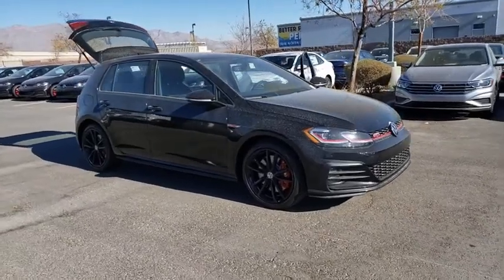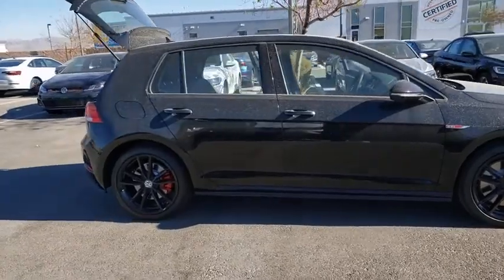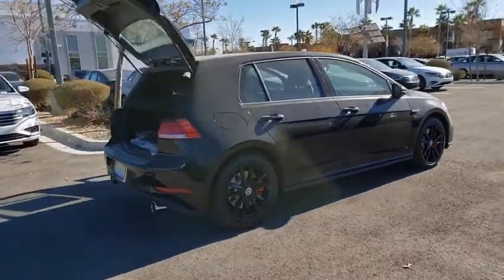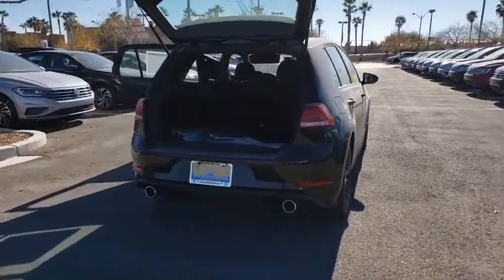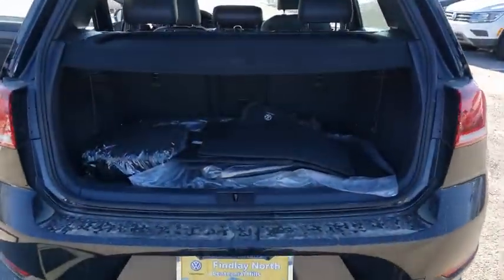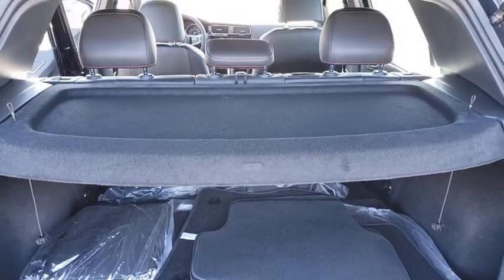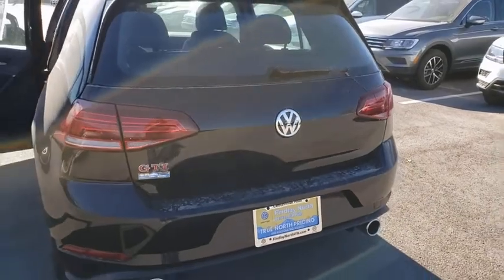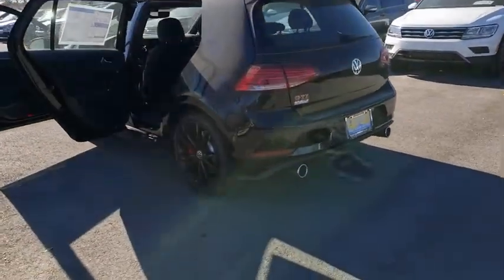2021 Volkswagen Golf GTI Las Vegas, Henderson, North Las Vegas, Boulder City, Mesquite, NV M008137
Deep Black Pearl New 2021 Volkswagen Golf GTI available in Las Vegas, Nevada at Findlay North Volkswagen. Servicing the Henderson, North Las Vegas, Boulder City, Mesquite, NV area.
2021 Volkswagen Golf GTI 2.0T SE - Stock#: M008137 - VIN#: 3VW6T7AU5MM008137

Wheels: 18 Split 5-Spoke Gloss Black,Heated Front Top Sport Seats,Leather Seating Surfaces,Radio: MIB3 Discover Media w/8 Touchscreen Nav,VW Care,First Aid Kit,Roadside Assistance Kit,Combination Roadside Kit,Frameless Auto-Dimming Rearview Mirror (GRV),Rubber Mats Kit,4-Wheel Disc Brakes,6 Speakers,Air Conditioning,Electronic Stability Control,Front Bucket Seats,Front Center Armrest,Leather Shift Knob,Navigation System,Spoiler,Tachometer,ABS brakes,Anti-whiplash front head restraints,Brake assist,Bumpers: body-color,Delay-off headlights,Driver door bin,Driver vanity mirror,Dual front impact airbags,Dual front side impact airbags,Four wheel independent suspension,Front anti-roll bar,Front fog lights,Front reading lights,Fully automatic headlights,Heated door mirrors,Heated front seats,Illuminated entry,Low tire pressure warning,Occupant sensing airbag,Outside temperature display,Overhead airbag,Overhead console,Panic alarm,Passenger door bin,Passenger vanity mirror,Power door mirrors,Power driver seat,Power moonroof,Power passenger seat,Power steering,Power windows,Radio data system,Rain sensing wipers,Rear anti-roll bar,Rear reading lights,Rear seat center armrest,Rear window defroster,Rear window wiper,Remote keyless entry,Speed control,Speed-sensing steering,Split folding rear seat,Sport steering wheel,Steering wheel mounted audio controls,Telescoping steering wheel,Tilt steering wheel,Traction control,Trip computer,Turn signal indicator mirrors,Variably intermittent wipers,Front beverage holders,Speed-Sensitive Wipers,Compass,Exterior Parking Camera Rear,AM/FM radio: SiriusXM with 360L,Emergency communication system: VW Car-Net services (capabilities require enrollment or subscription)